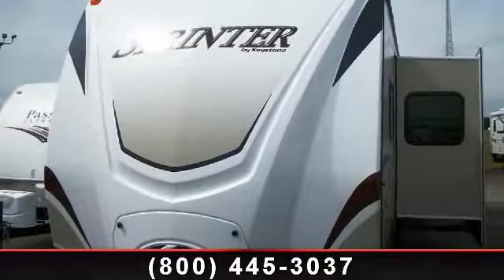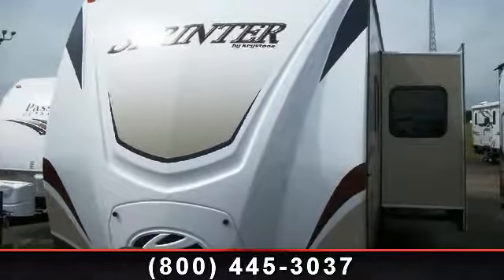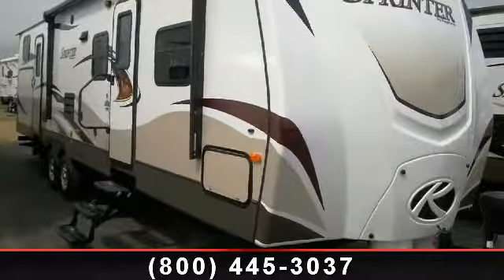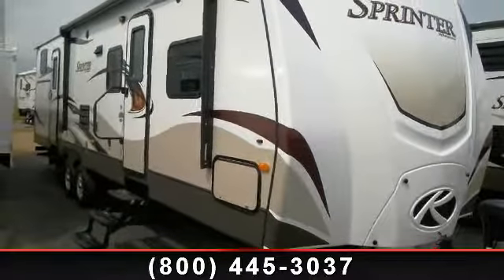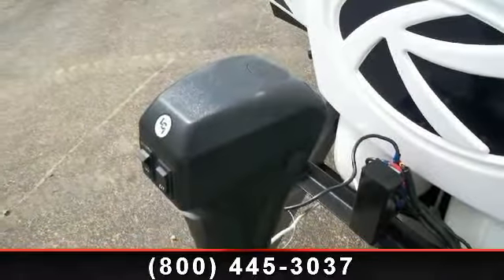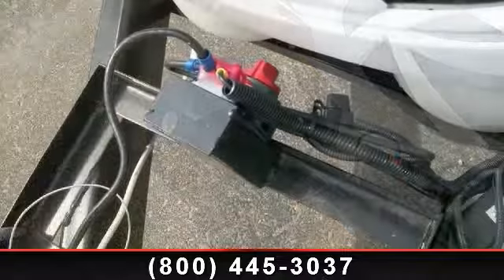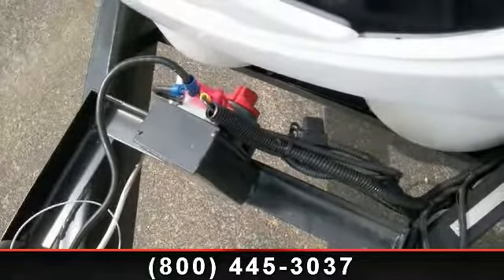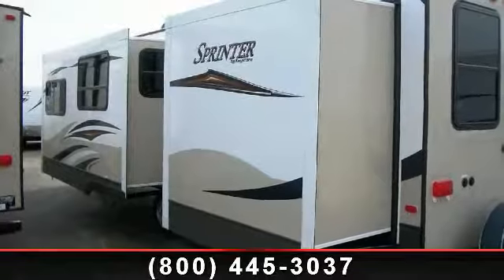2014 Keystone Sprinter - Dick's RV - Arkansaw, WI 54721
Rest easy with this new travel trailer bunkhouse from Dick\'s RV. Our beautiful double slide out bunkhouse has sandalwood interior decor and room to sleep up to nine people. A dinette, sofas, bunkbeds, and a Queen bed are included 2014 Sprinter 311BHS. Produced by Keystone, this travel trailer has a dream collection mattress, electrical, and a 32 inch LCD television!\r\n\r\nCamping Made Easy Package\r\n32\" LED TV\r\nDream Collection Mattress\r\nOutdoor  and  More Kitchen\r\nAluminum Wheels\r\nElectric Awning\r\nRVIA Seal